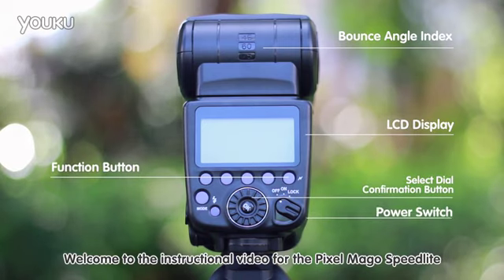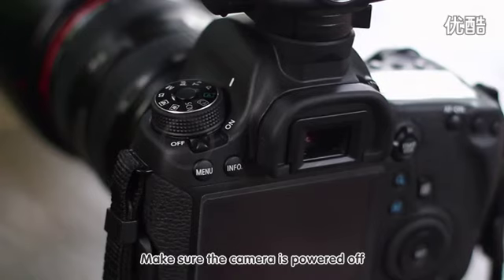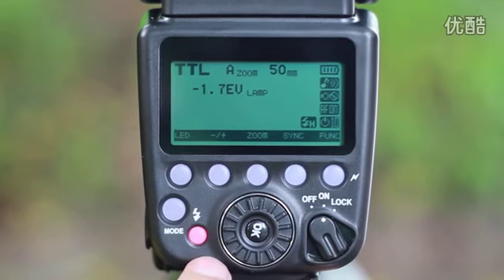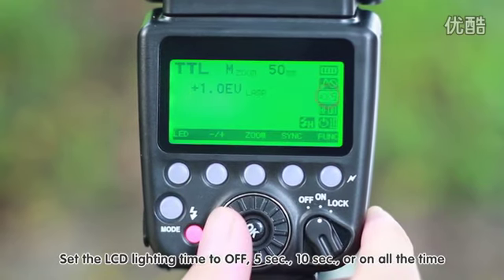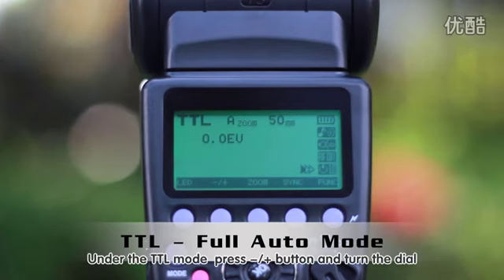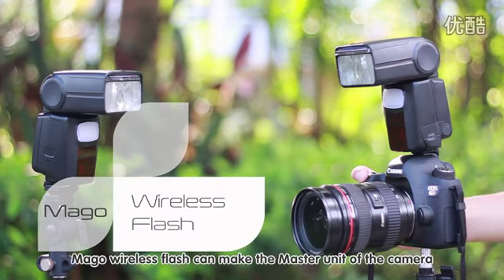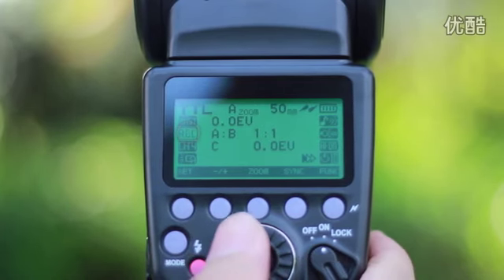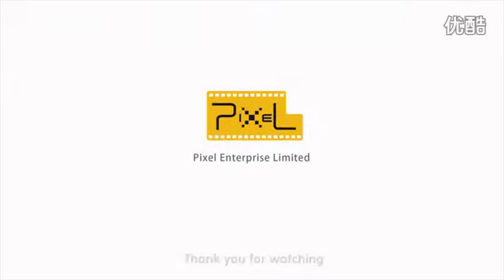Pixel Mago Speedlite Using Guide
This is the newest Pixel Mago Speedlite manual,it will teach you one step by one step for how to use it.hope it can help you to use it and take a great photo!
Easily get it from Amazon and Ebay

Specification:
GN: 65(ISO 100/200mm)
Flash Coverage: 20 to 200mm
Auto Zoom: According to camera or flash setting to adjust the zoom range
Flash Mode: TTL/M/Mult Multi Flash: 1-500Hz
Wireless mode: master & slave modes
SYNC Mode: 1/8000s hight speed, 1st curtain SYNC,2nd curtain
SYNC Flash Adjustable Angle: Up/Down:-7/90 degree.
Left/Right:180degree/180 degree
Manual Flash: 1/128-1/1 output control(1/3rd increments)
Flash Recycle Time: about 4 sec(1/1 full power outpot)
LCD Display Screen: hign definition, dot-matrix
LCD Internal Power Source: 4/AA size batteries(Alkaline or Ni-MH are available)
External Interface: hot shoe, PC port and USB port
Flash Exposure Compensation: in 1/3rd increments(+/-3 stops) FEB: in 1/3 re increments(+/-3 stops)
Flash Times: 150 times(1/1 flash output, with Sanyo Ene-loop batteries)
Battery Lift: Ultral long battery life design
Special Design: LED fill light and supplement to background settings
Overheating Warning: multi dot-matrix temperature control, battery tube overheating warning.
AF-Assist Beam: Support Firmware
Upgrade: Support
Dimensions: 196.5*80.7*64.4mm